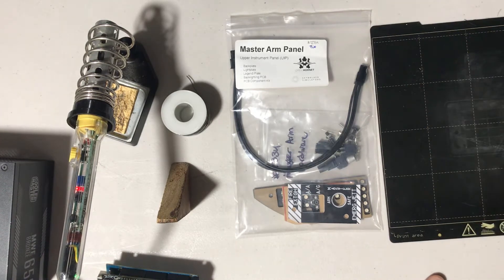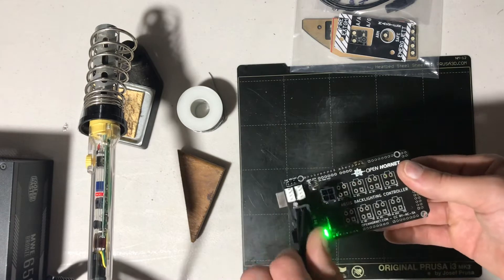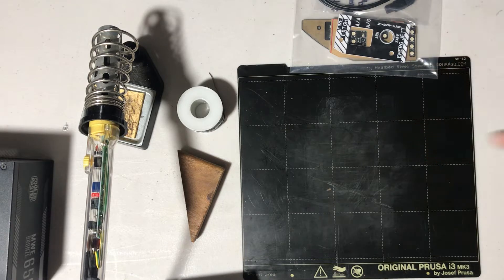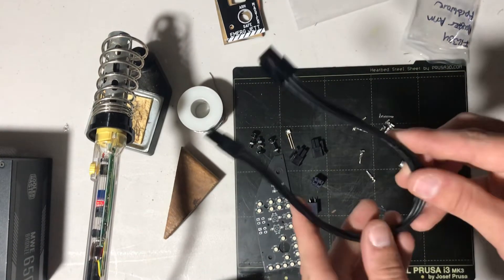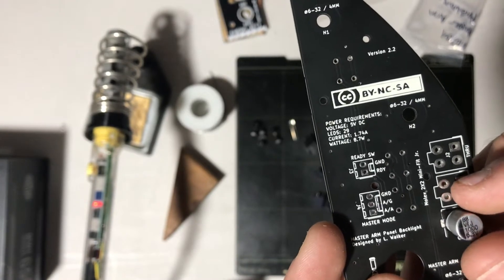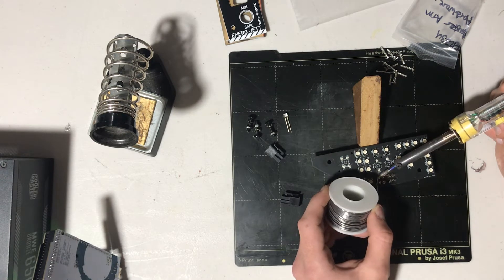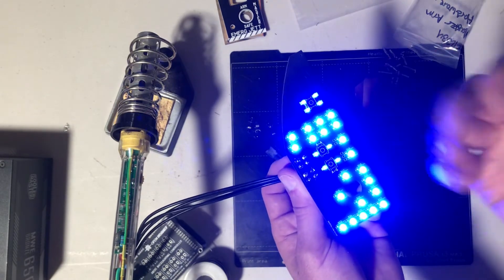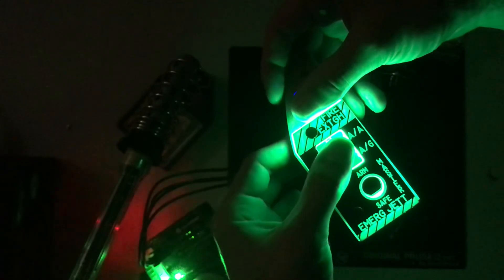Openhornet Backlighting PCB Assembly Tutorial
Timestamps

0:00 - Intro
1:23 - What you need
2:54 - Electrical wiring specifications
4:55 - Assembly (Making your own cables)
9:05 - Assembly (Once you have a cable)
14:12 - Testing
15:50 - Assembling the panel